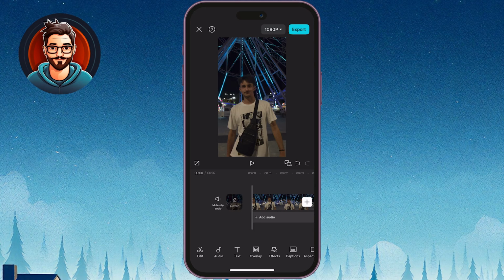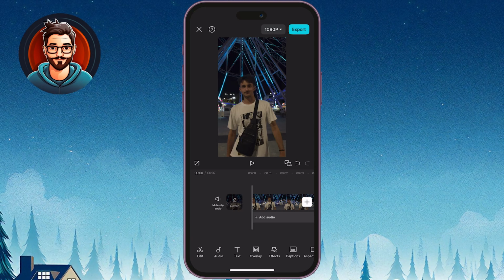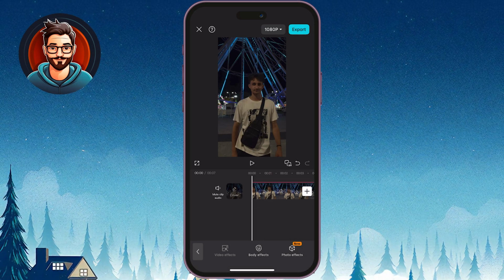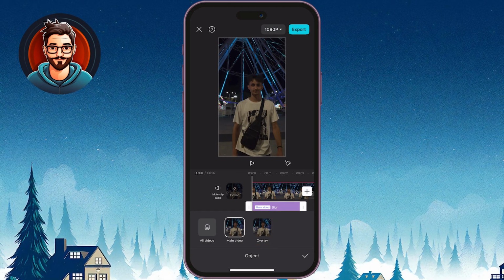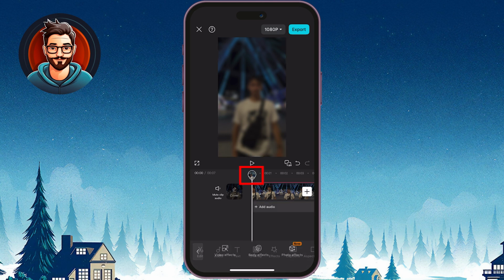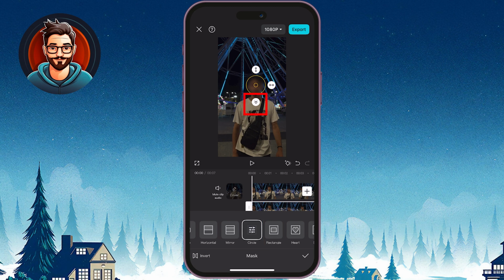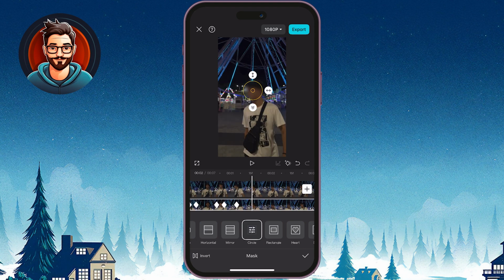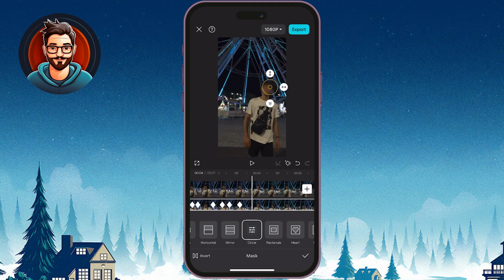How to Blur Moving Object in CapCut Mobile Without Pro Version | Best Tutorial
➤How to Blur Moving Subject in CapCut Mobile Without Pro Version | Best Tutorial